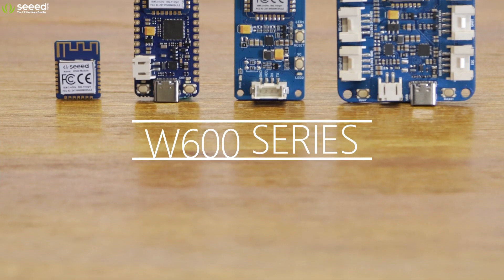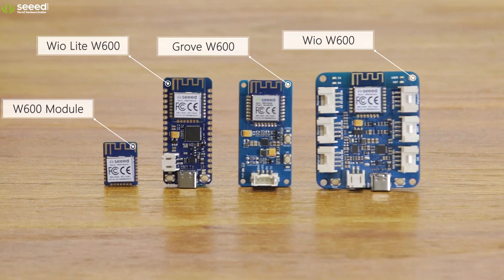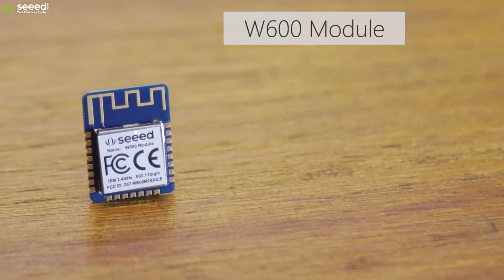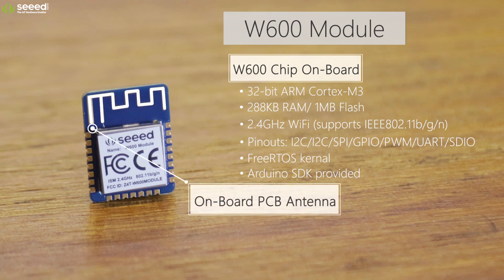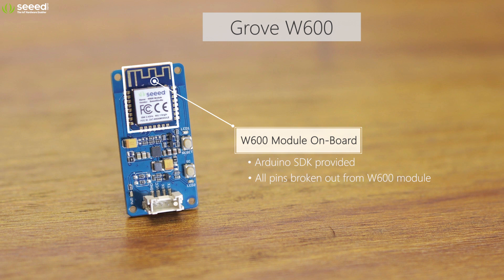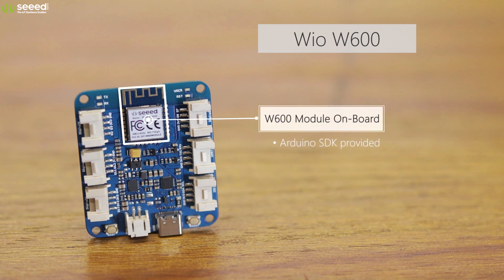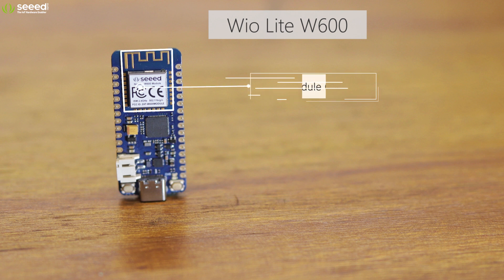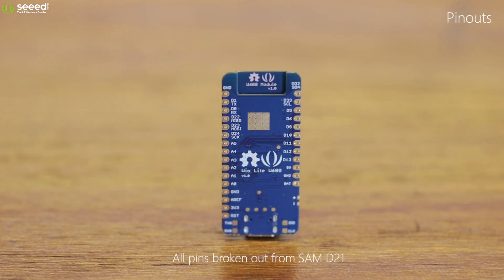Brand-New W600 Series | Most Cost-effective Arm Based WiFi Solution from Seeed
We are very excited to bring you the W600 series, the most cost-effective Arm-based WiFi solution.

This series comes in four different form factors and you can learn more about them from below.

Wio W600 - will be released soon

W600 module is pre-certified with FCC and CE, also operate on low power, making it the perfect solution for your low-powered IoT applications.

Also, all the boards in this series are powered by the W600 module which features an Arm Cortex-M3, running at 32-bit with 2.4 GHz WiFi.

We have also provided an Arduino SDK for you to play with the W600 series and bring your ideas to life.